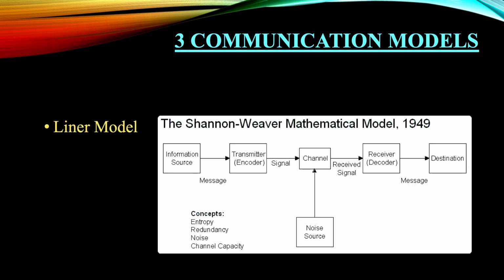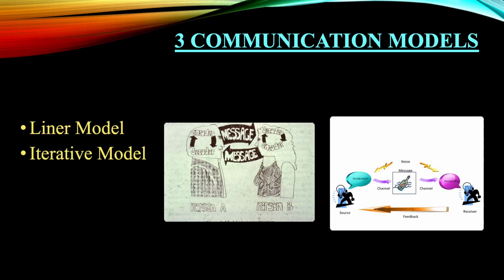Improve Communication Improve Your LIfe Course Outline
The Improve Communication Series is intended to help you improve your communication so you can get better information.
With better information, you can make better decisions. And better decisions will help you thrive in our hyper-connected digital world.
The class is available online at the atlantisschoolofcommunication.org.
The eBook is available through iBooks.